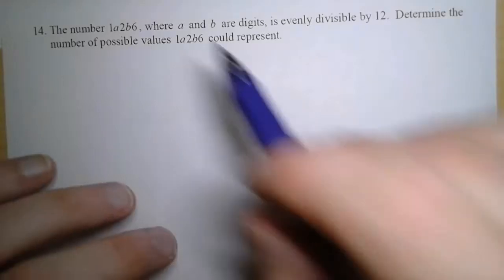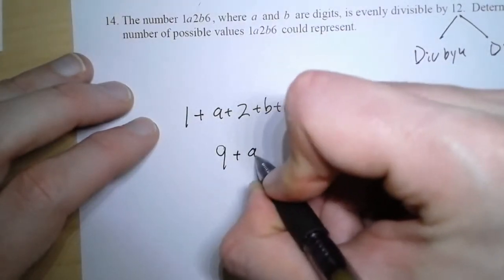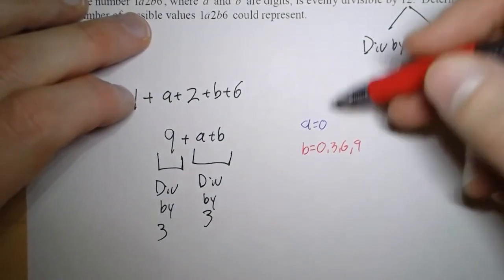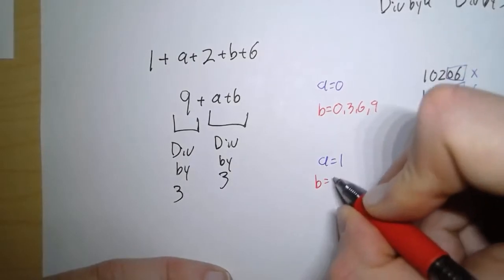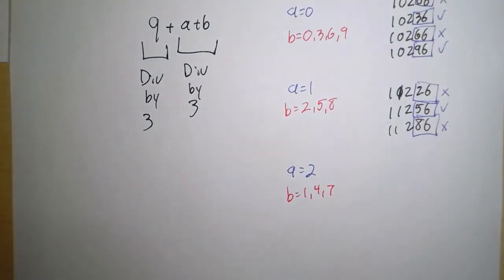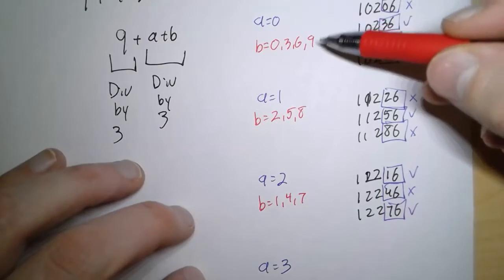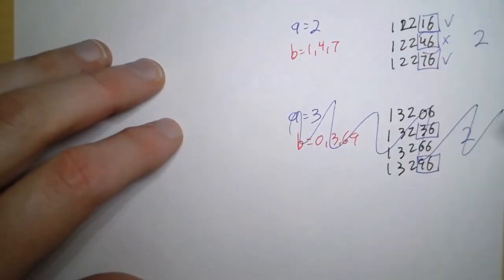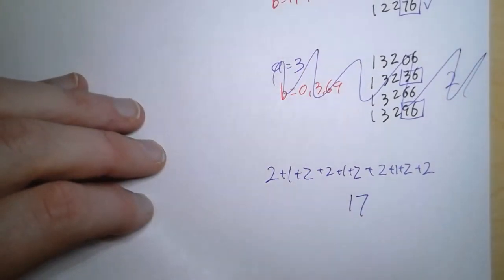ICTM 2017 Regional AA Algebra 1 Question 18